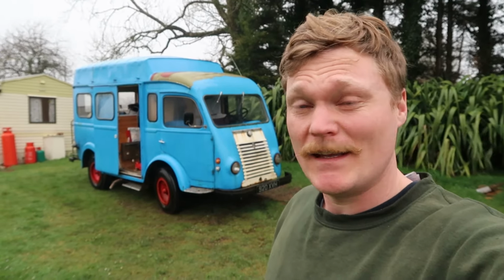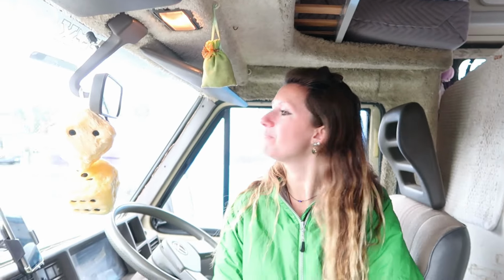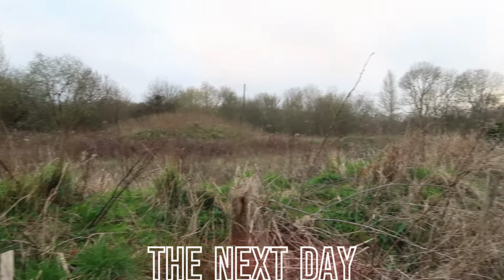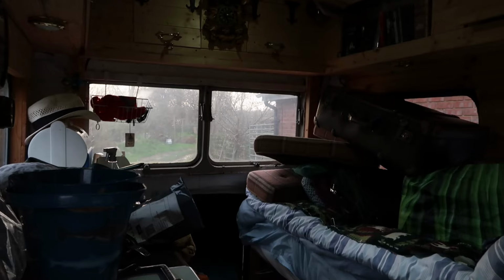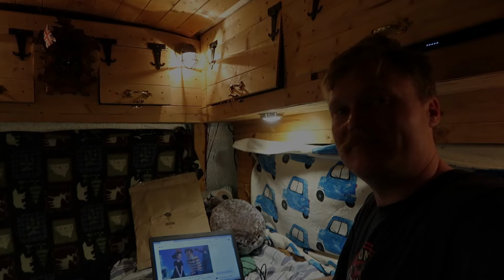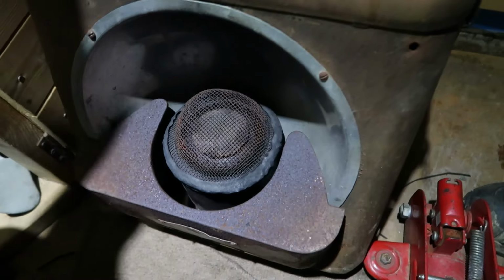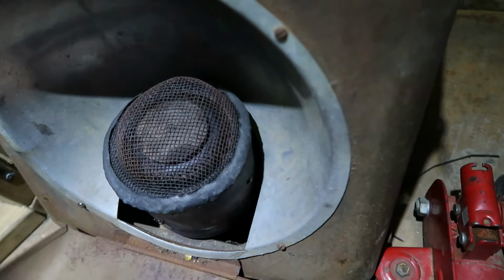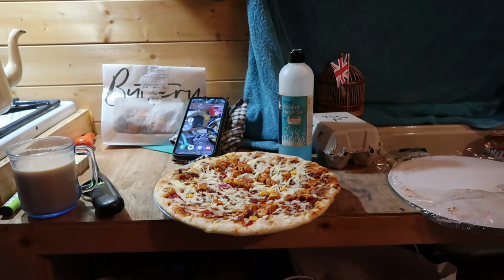Vintage van life epsiode 40, on the road to Brooklands!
heading back from Pembrokshire and starting my new job at Brooklands Motor and Aviation museum